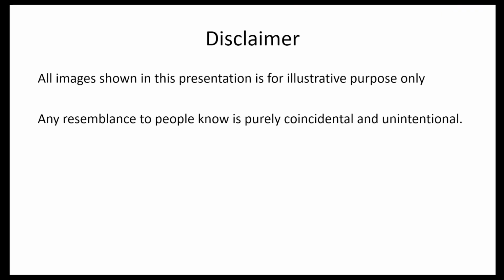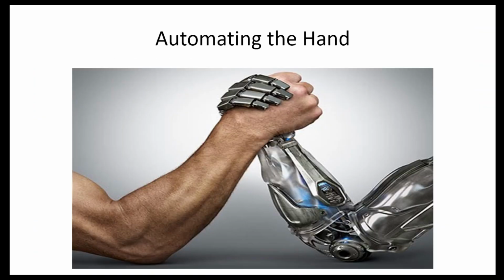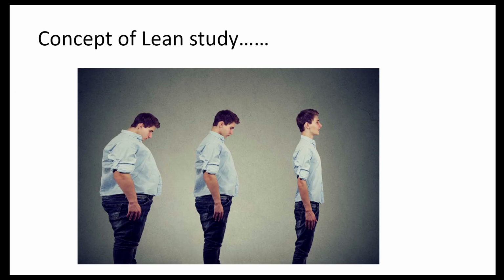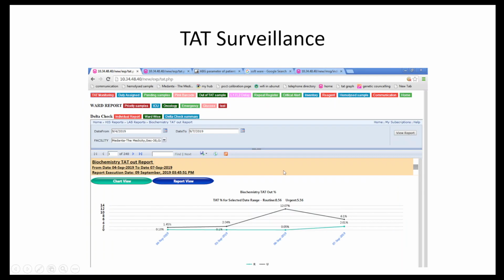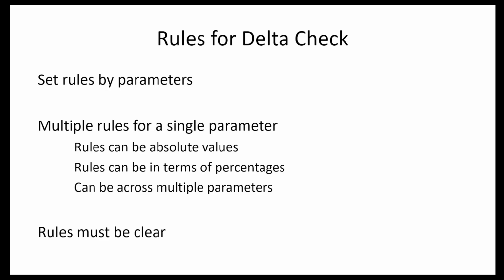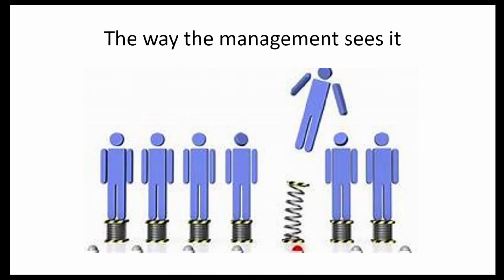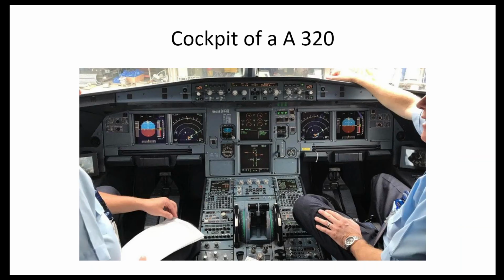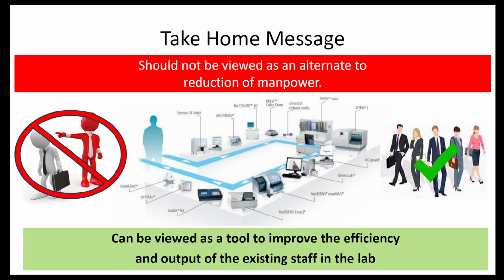Total Lab Automation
A complete perspective of total lab automation - from hardware to software. What all can be done, what all should not be done, and when deploying TLA will become a success